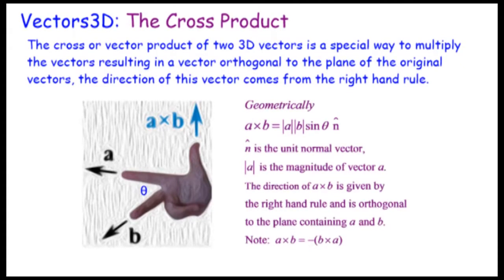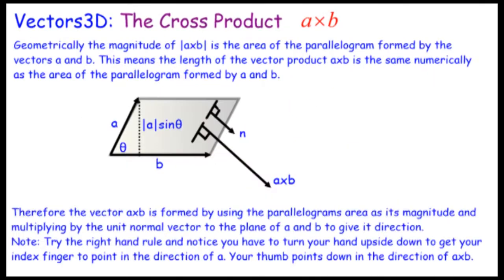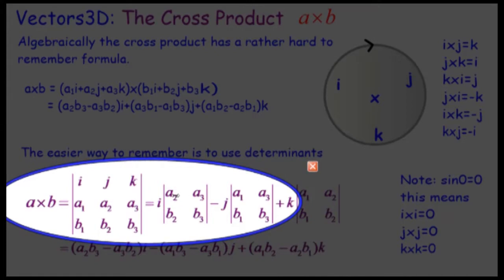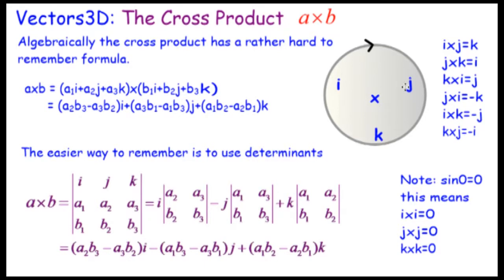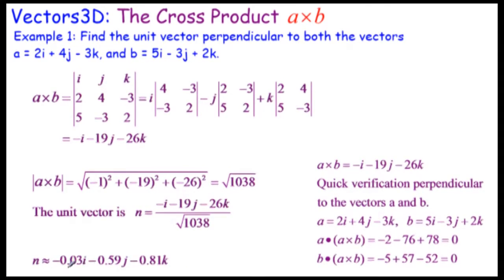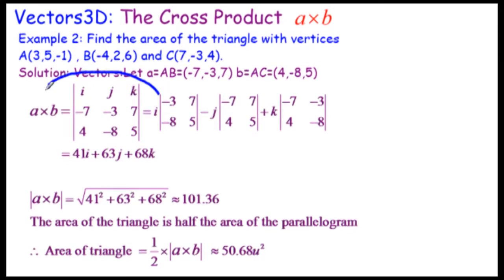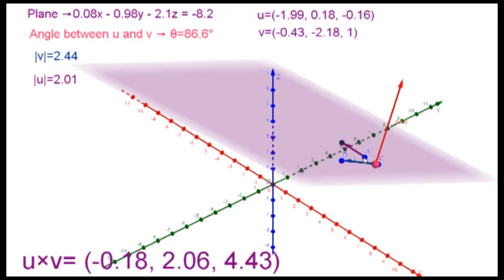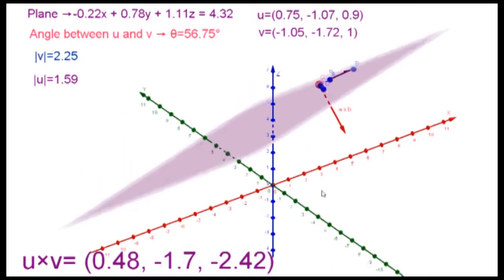Vectors3D: Cross Product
The cross product axb is a vector with the magnitude of the parallelogram formed by the vectors a and b and whose direction is given by the right hand rule, basically perpendicular to the plane containing the vectors a and b. Some examples show how we could use the cross product and GeoGebra helps visualise what is happening. Practice the right hand rule, index finger in a's direction, next finger (longest ?) in b's direction, thumb in the direction of axb.